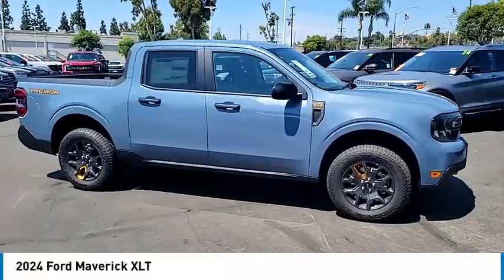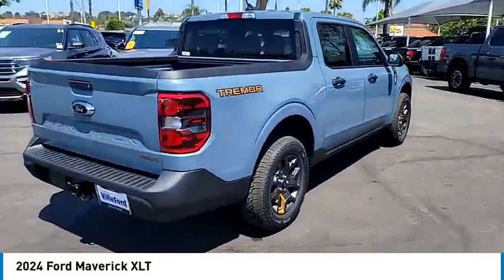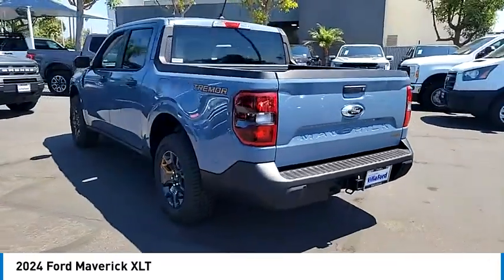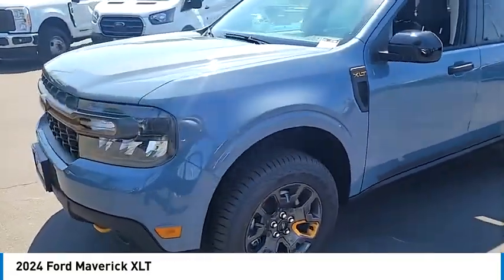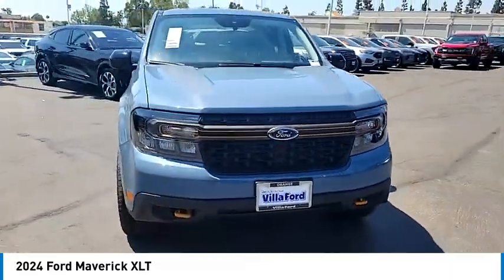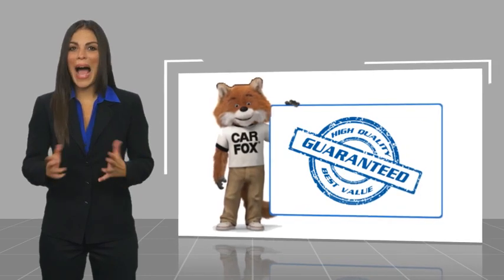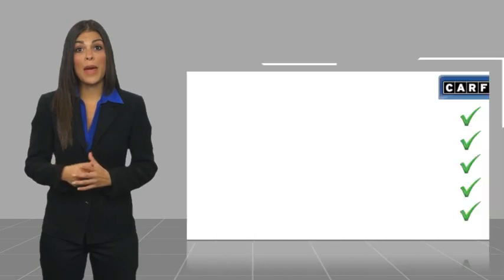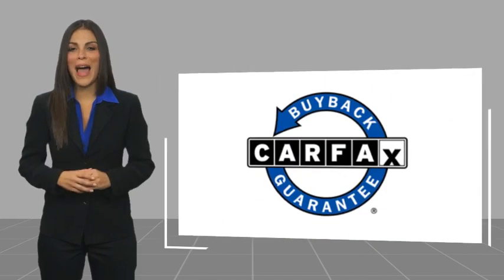2024 Ford Maverick Walk Around 00J41395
Villa Ford
2550 N. Tustin St.

You'll love this 2024 Ford Maverick. This is a vehicle you'll want to take home.